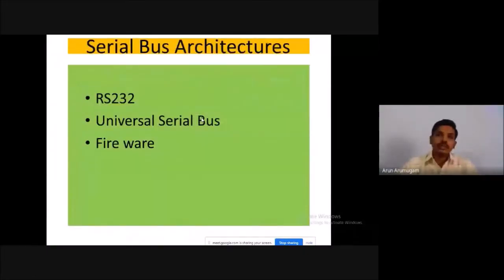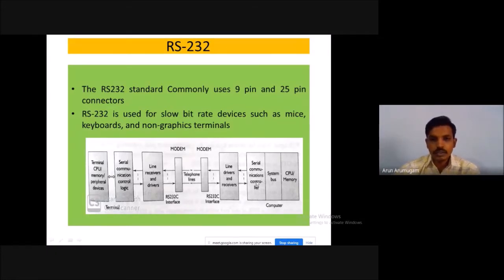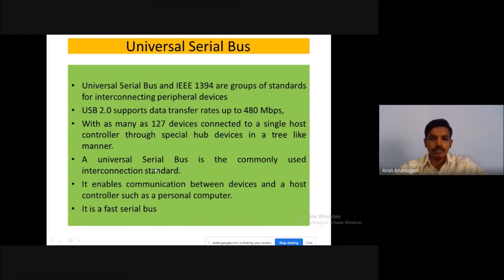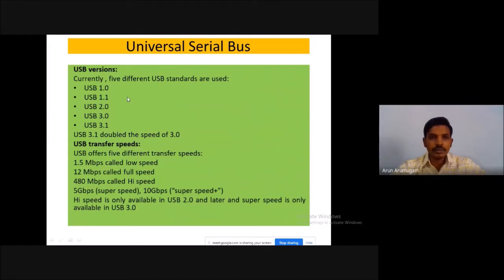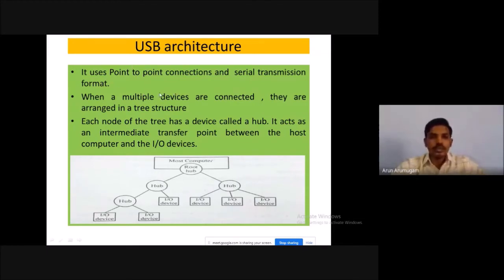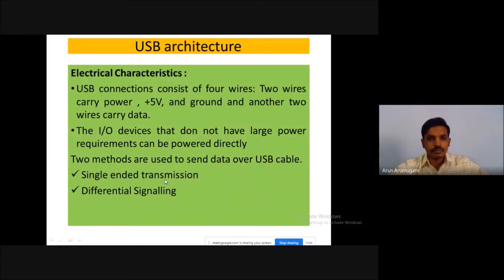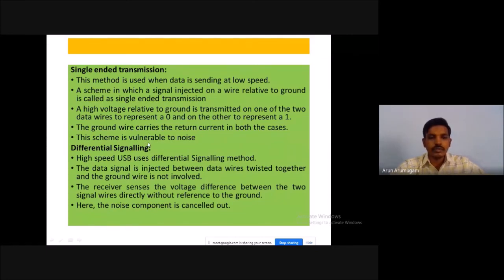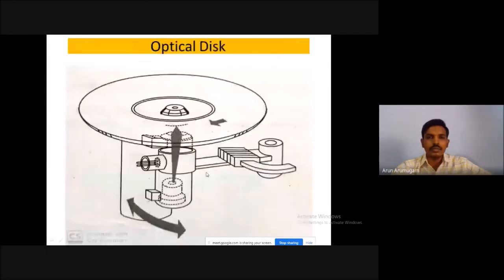CAO - U4 - V7